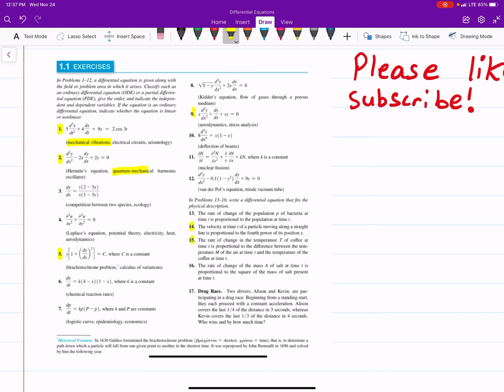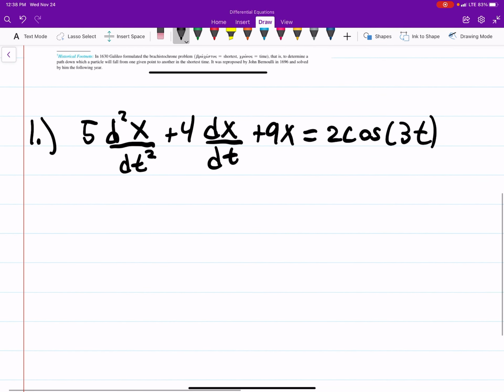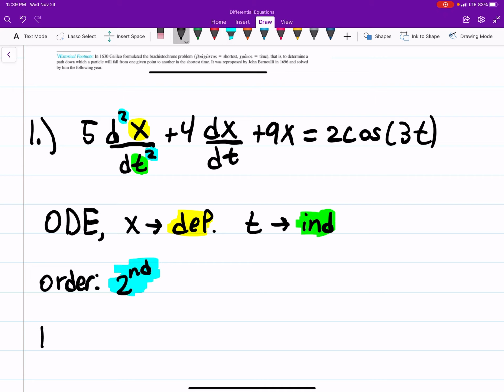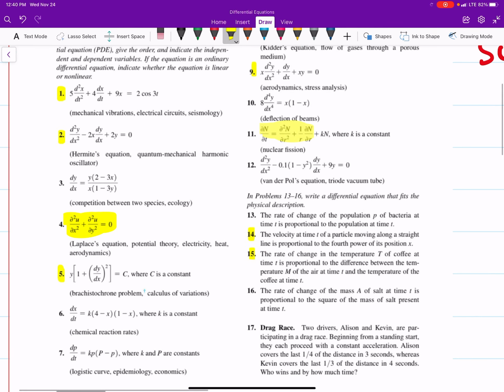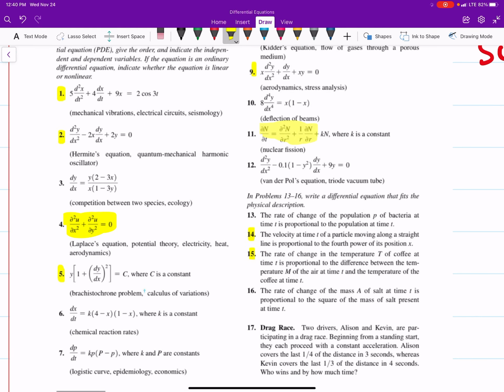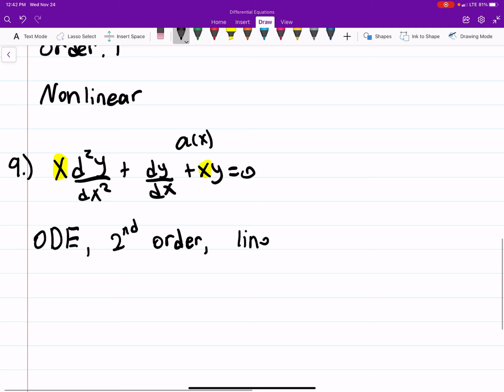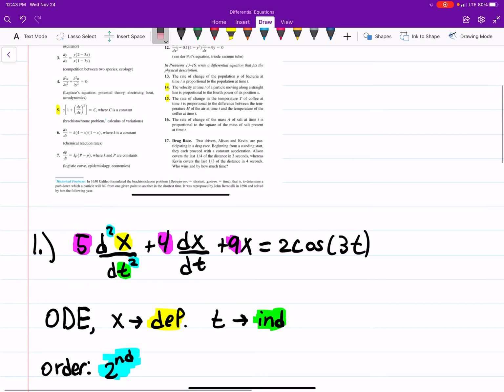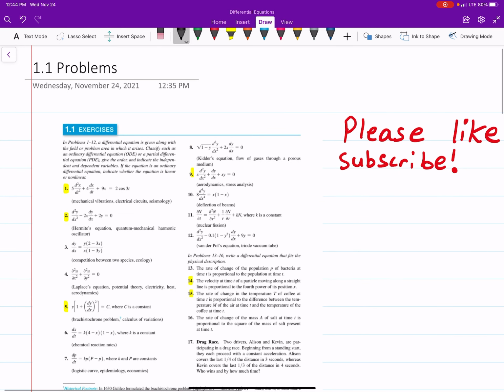Fundamentals Of Differential Equations Solutions 1.1